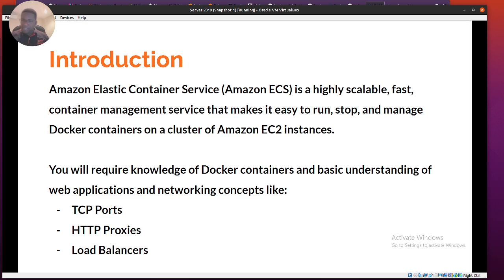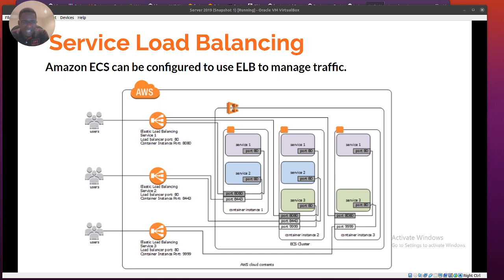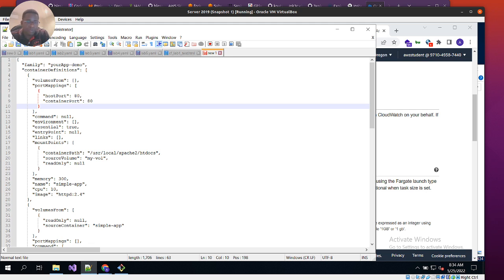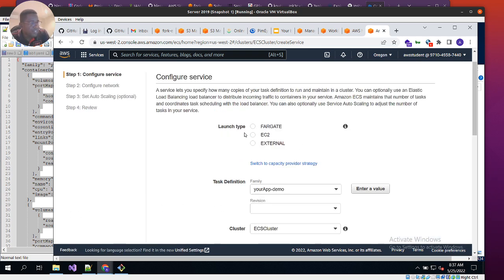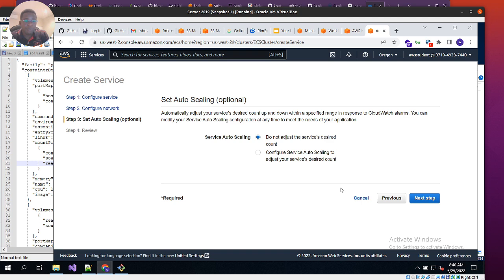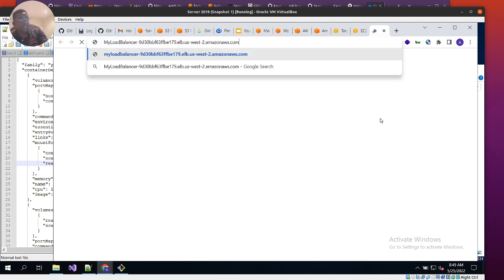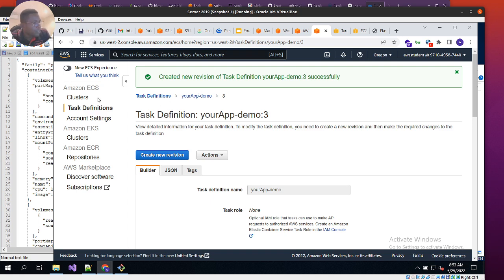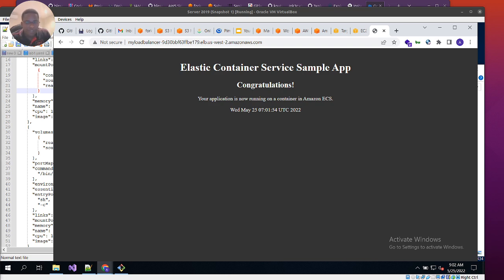Working with Amazon Elastic Container Service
This video covers how to:
- Create a task definition
- Create Clusters
- Create Services
in Amazon ECS.